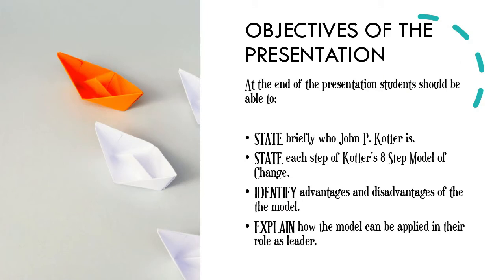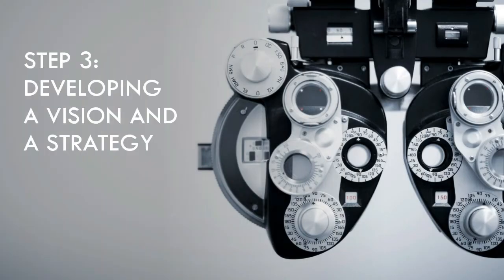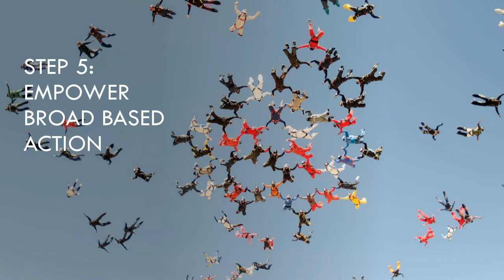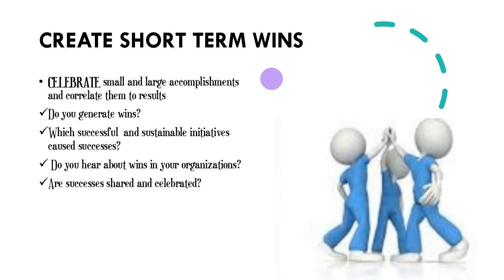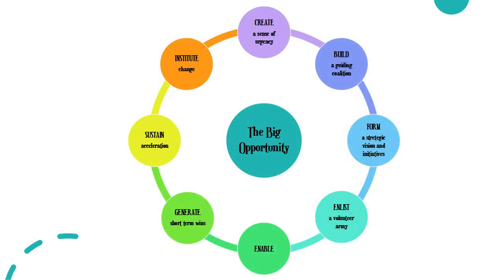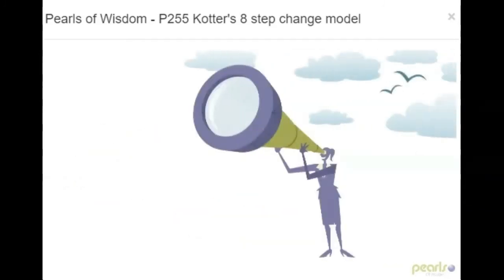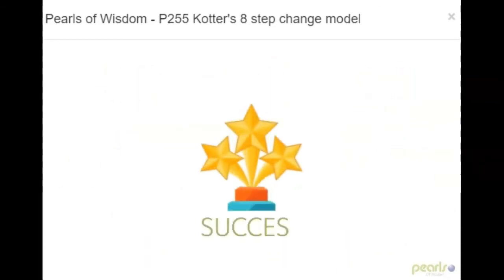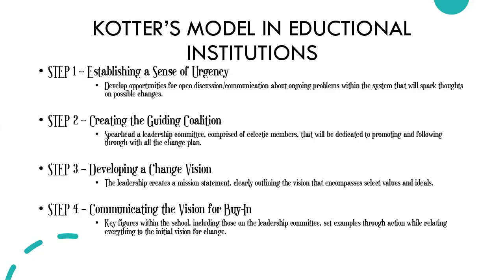kotter file correct